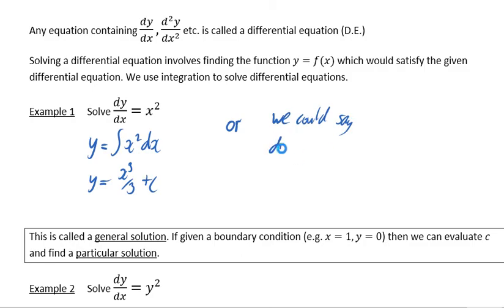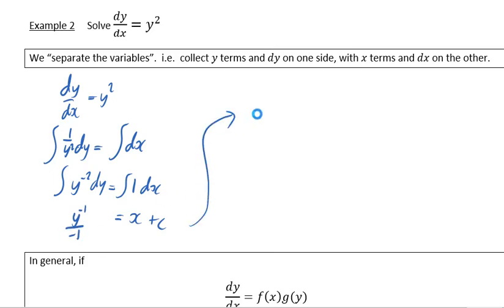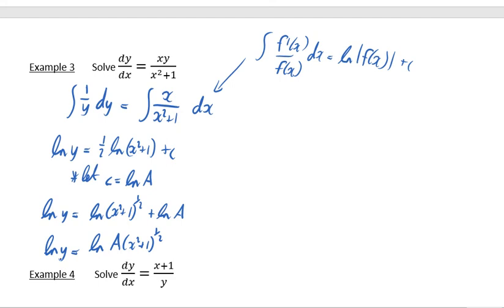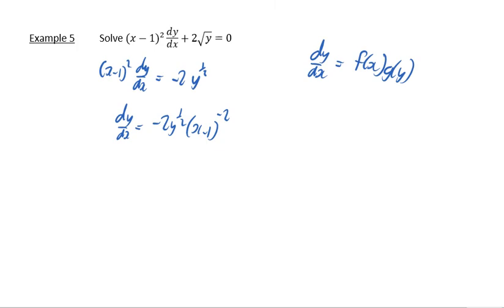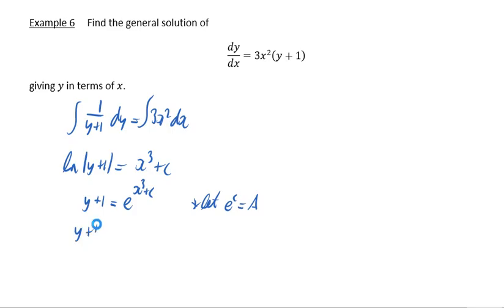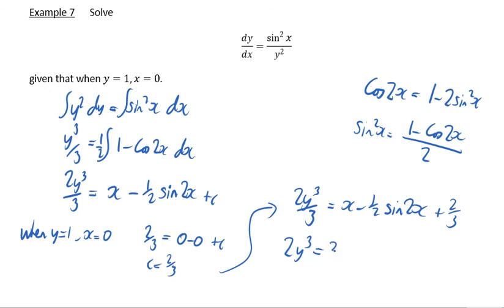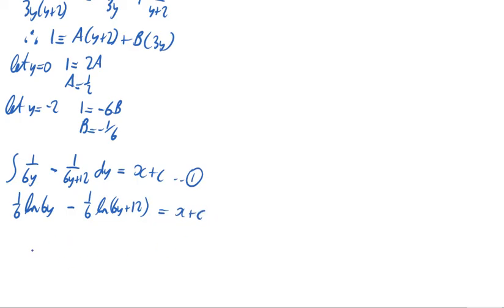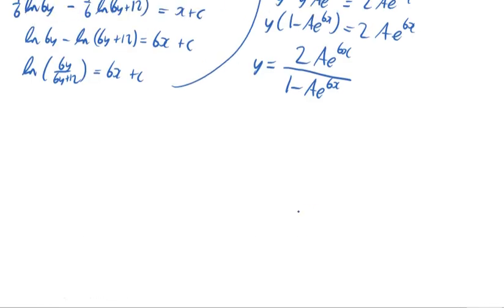Differential Equations Video 1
Differential Equation, Solving differential equations by separating variables, separating variables, A-level Maths, A-level MAthematics, CCEA,AQA,OCR, EDEXCEL,Mathematics, Further Mathmatics, Calculus, Integration, Differentiation,